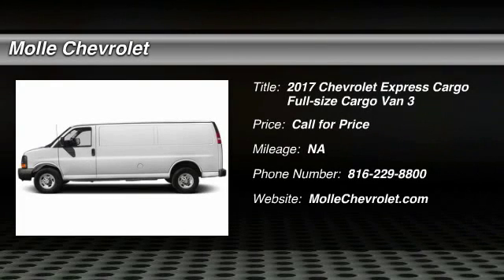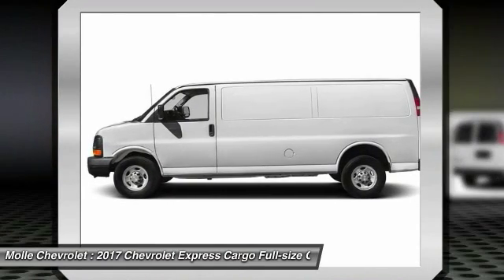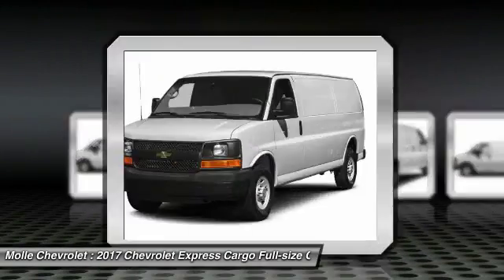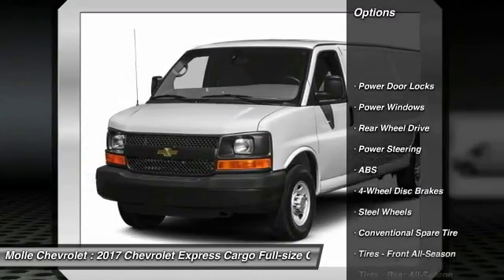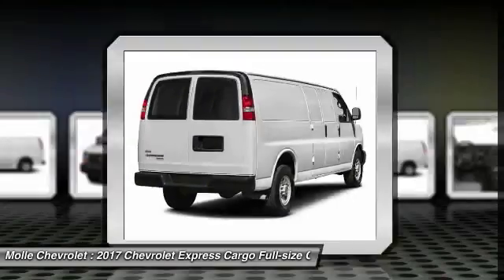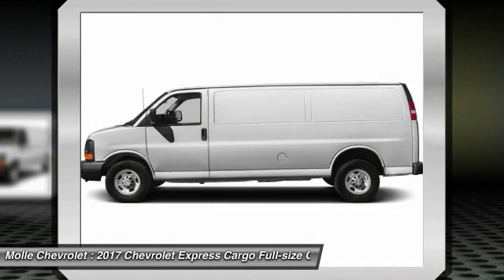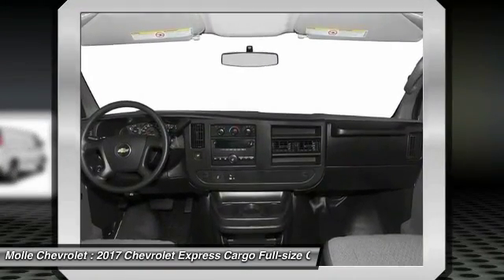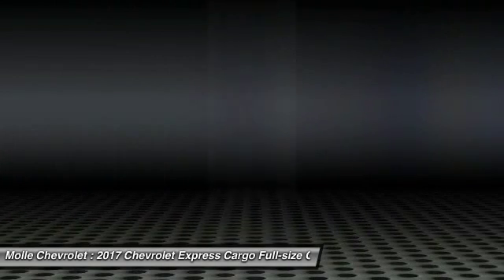2017 Chevrolet Express Cargo Blue Springs MO C15134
2017 Chevrolet Express Cargo

Molle Chevrolet
411 NW Mock Ave

Don't miss this 2017 Chevrolet Express Cargo. It's equipped with great features. You'll want to take this full-size cargo van home. Make a great choice today.